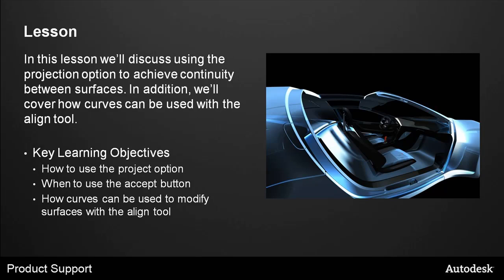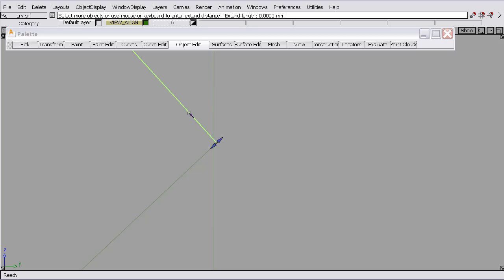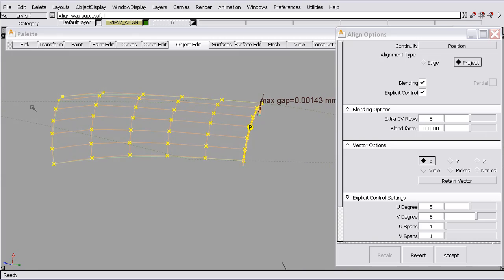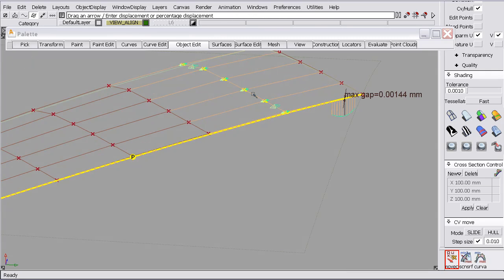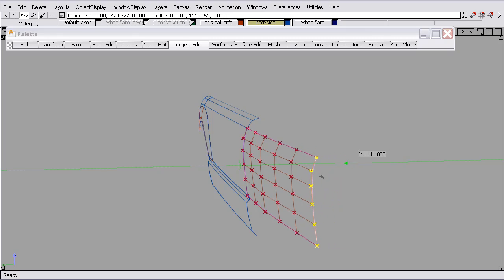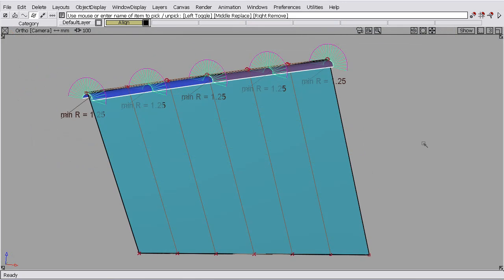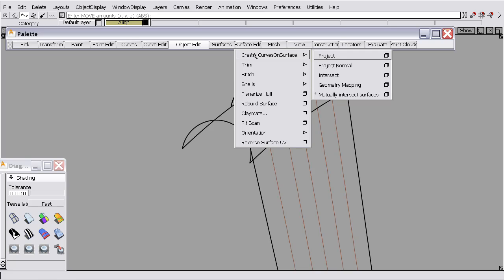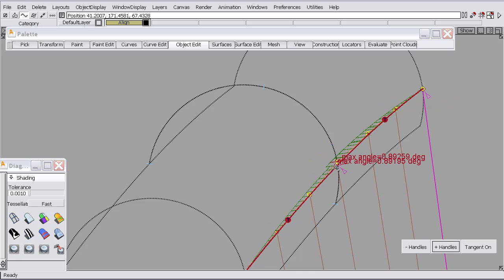Using the Align Function in Alias: Part 5 of 5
Part 5 of 5 on the tutorial on using Align function in Alias.